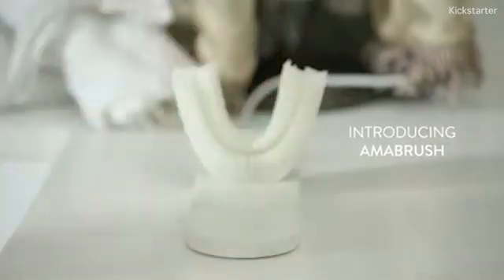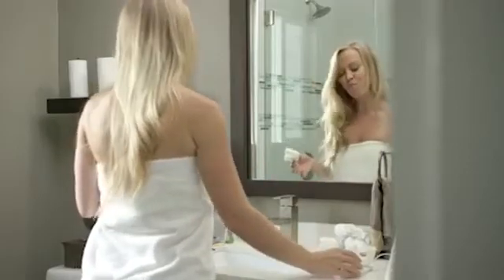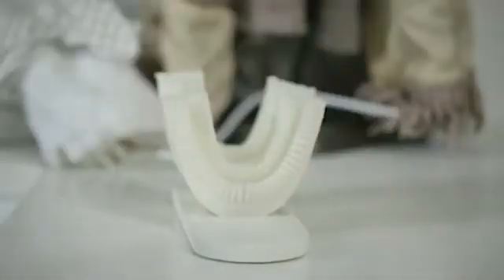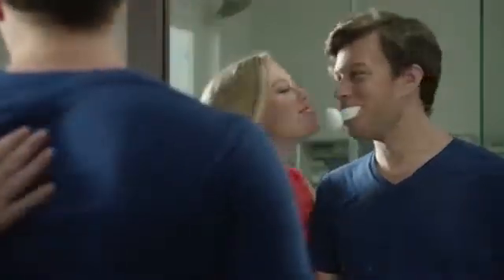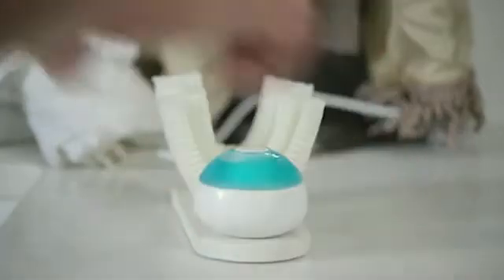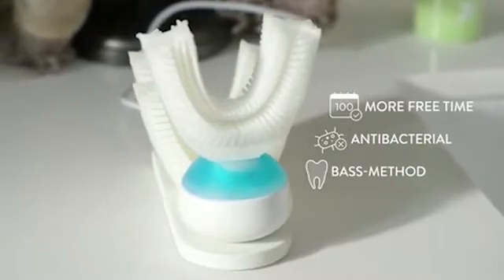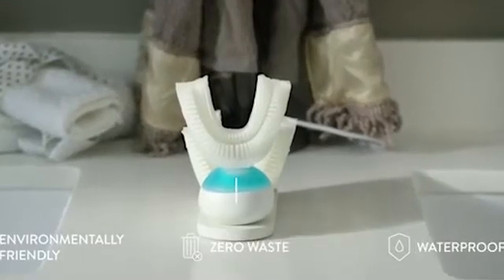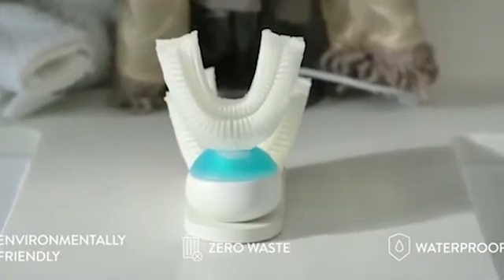LATEST TECHNOLOGY-Automatic Toothbrush Takes Just 10 SECONDS To CleanTeeth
Automatic toothbrush takes just 10 SECONDS to clean teeth=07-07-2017
The £70 automatic toothbrush that takes just 10 SECONDS to clean your entire mouth using powerful vibrations to shake off plaque